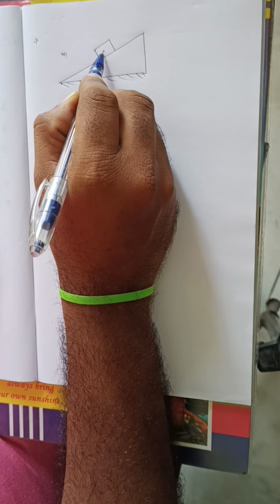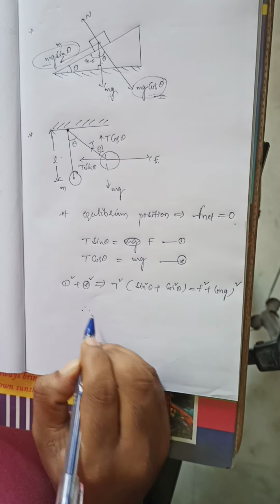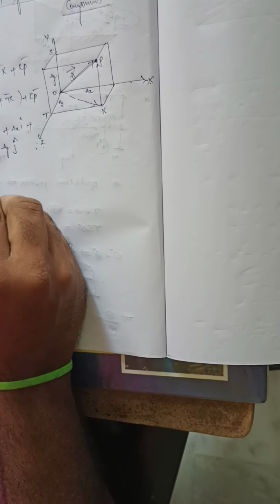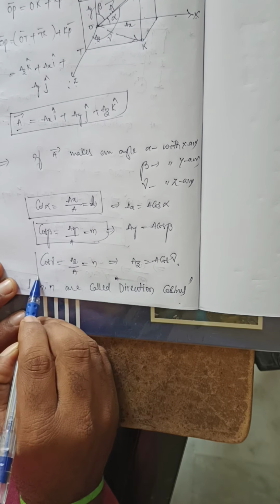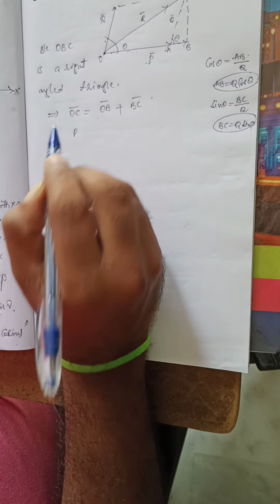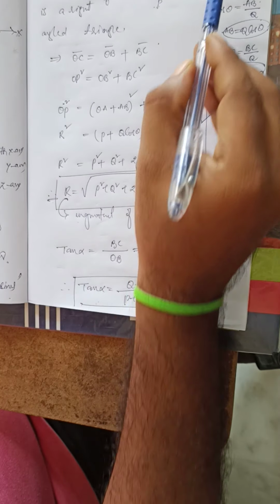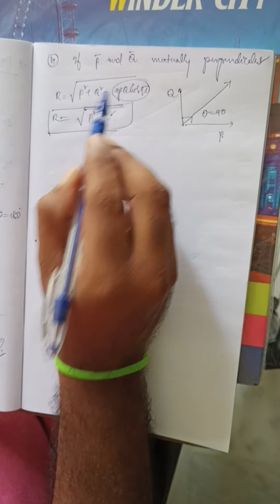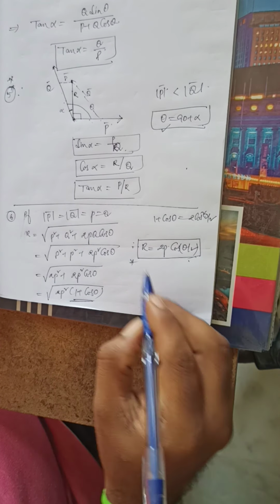Applicatios of resolution of a vector quantity